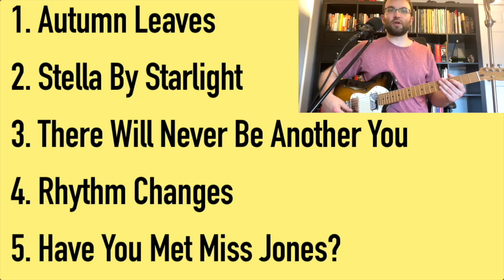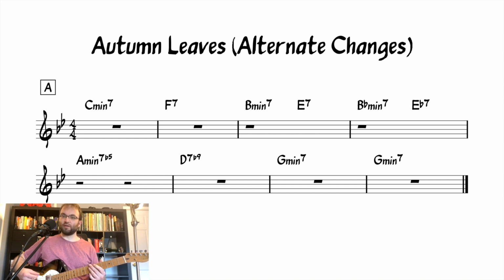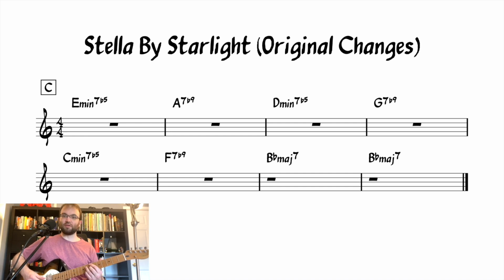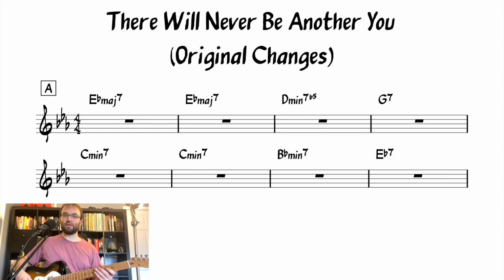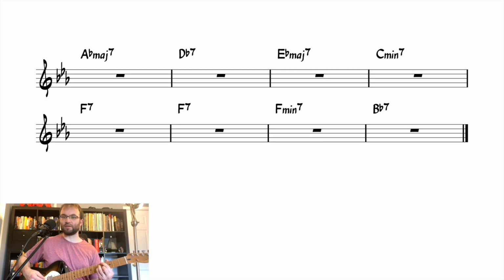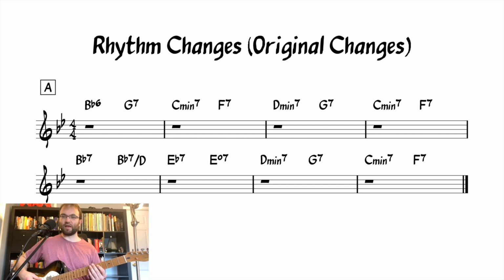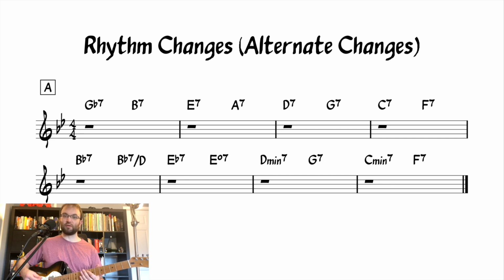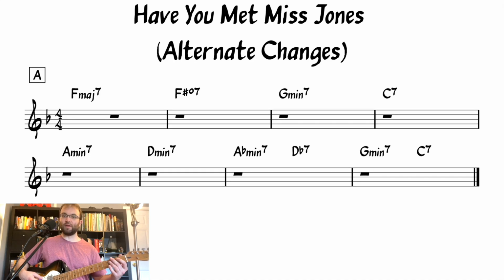5 Common Jazz Standard Chord Substitutions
Here are 5 jazz standards that have some commonly used chord substitutions. Substitutions are a great way to add some variety and additional harmonic movement to standards that you are already comfortable with and in this video I show you 5 different ones that I've seen many people play over the years. Hope you enjoy!